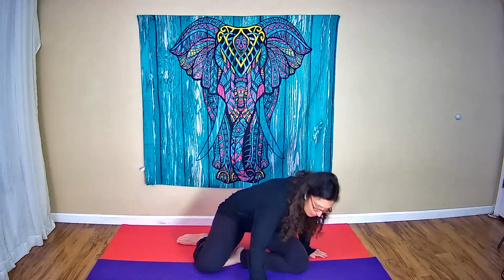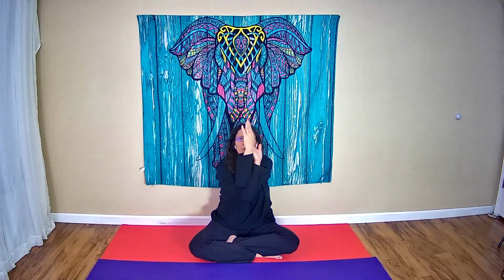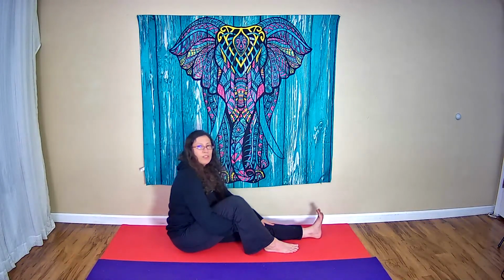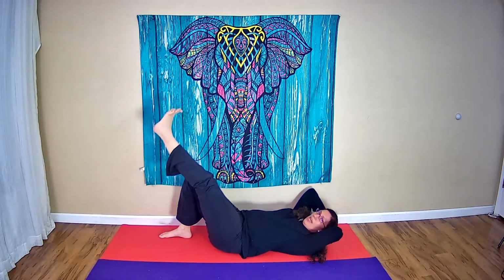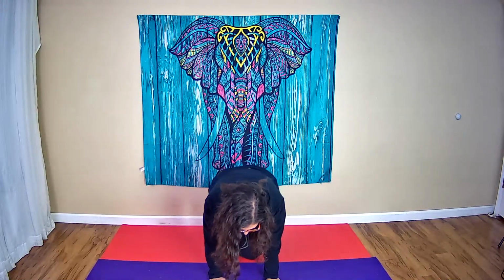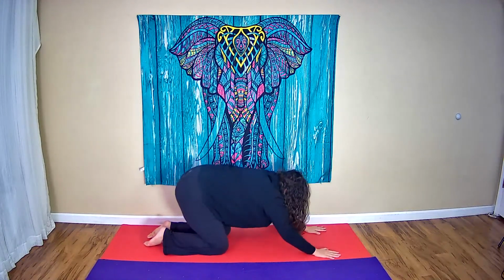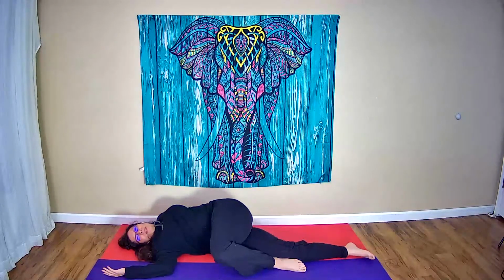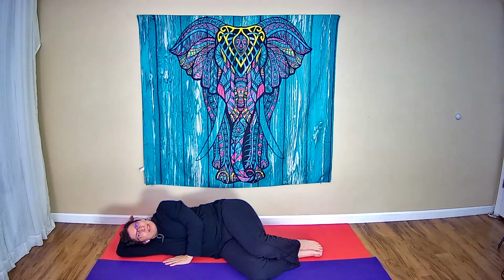Gentle Yoga & Meditation with Susan B.